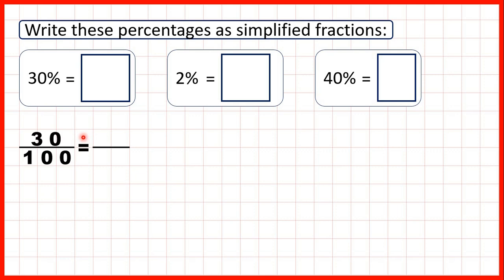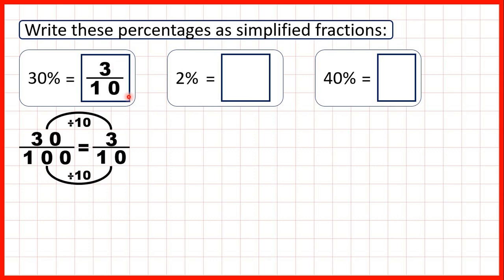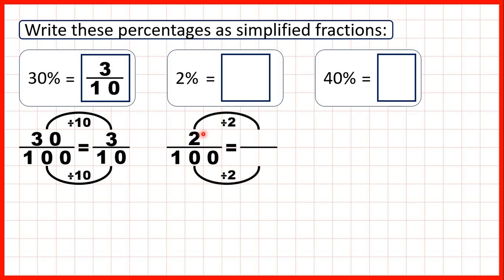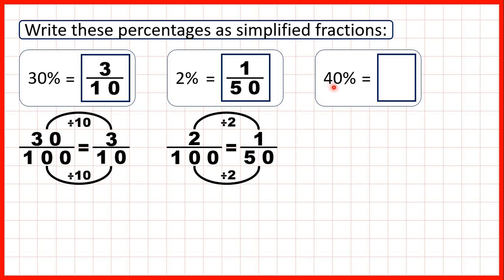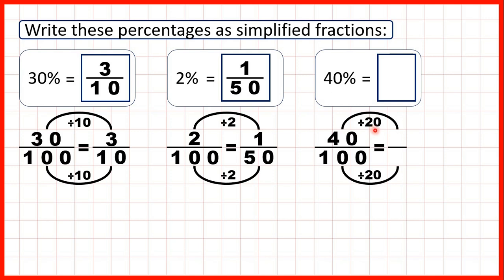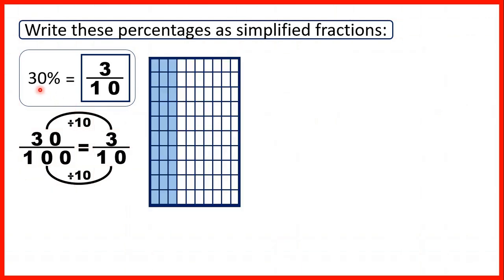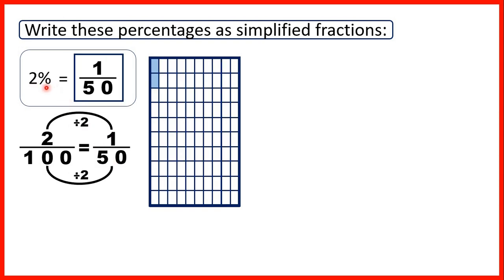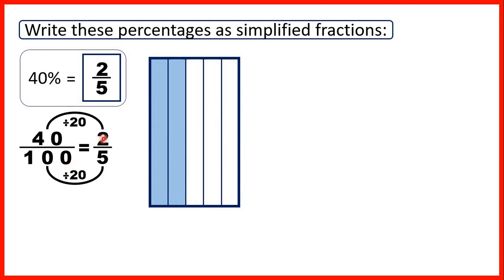Write percentages as simplified fractions | Year 5